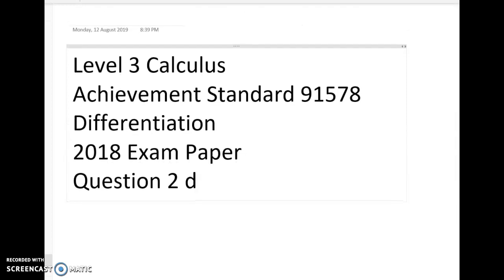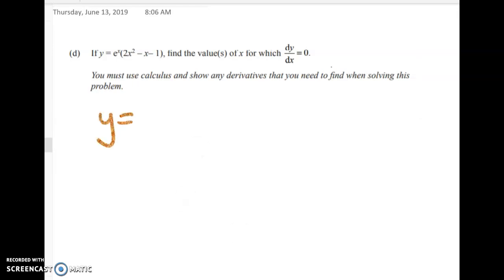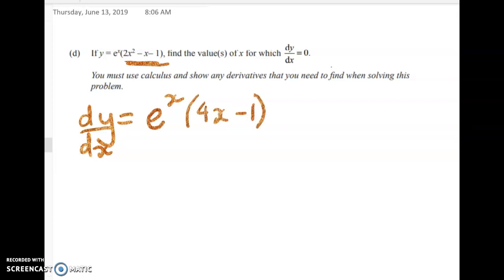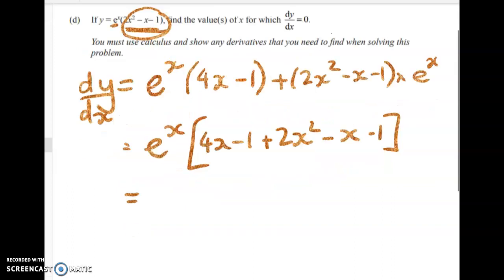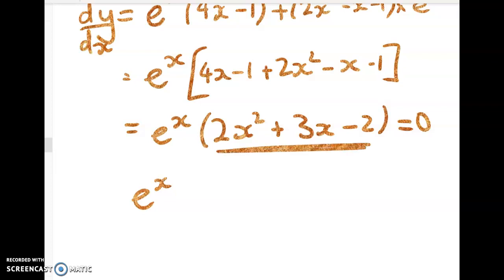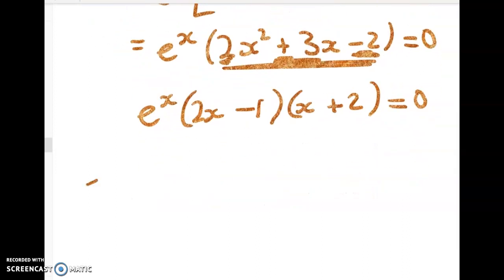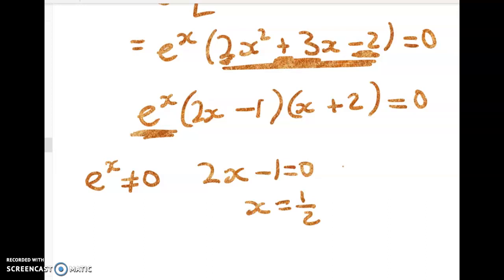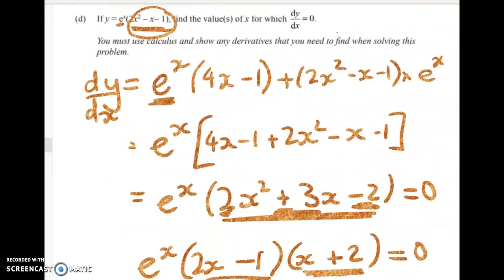NCEA L3 Calculus 2018 Differentiation Q 2 d VERY SHORT!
Product rule. Quadratic.